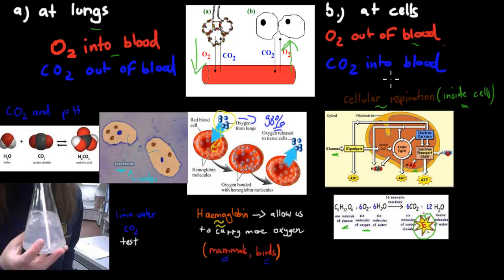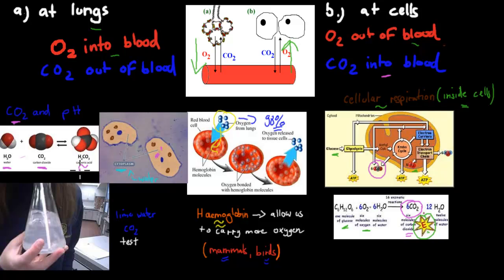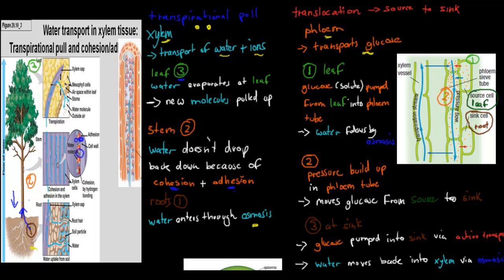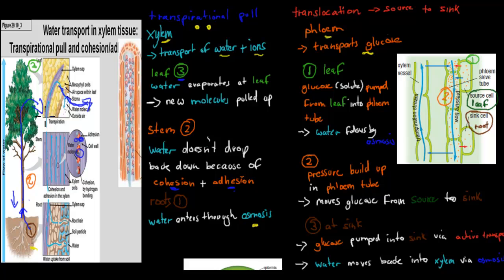MB.2. Transport system in animals and plants (HSC biology)